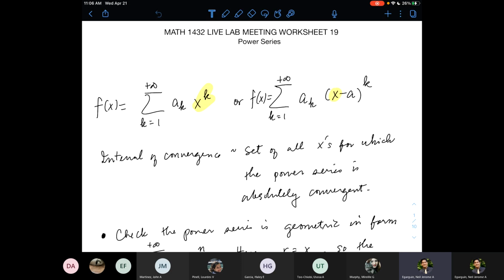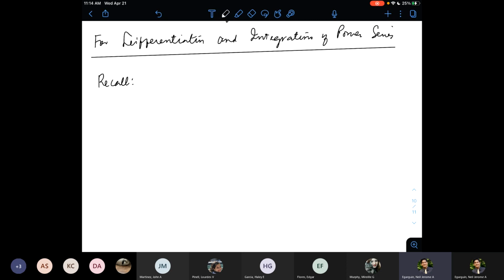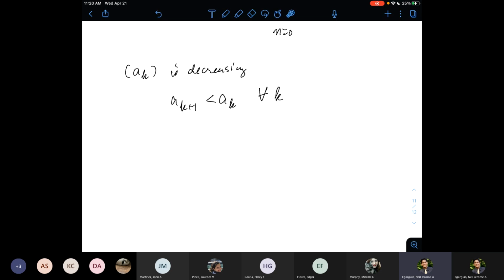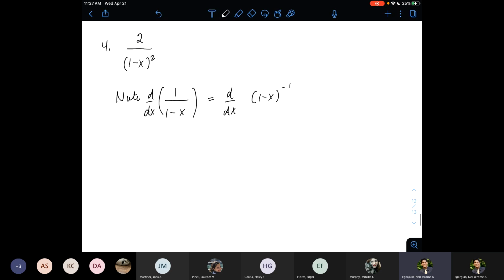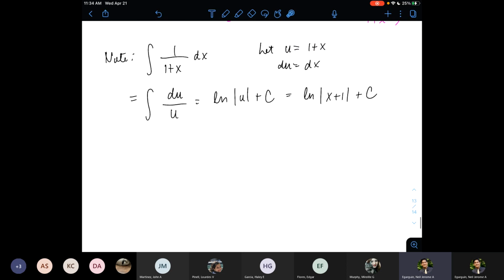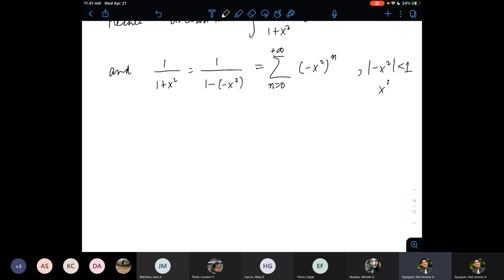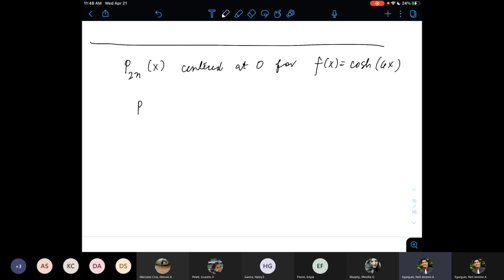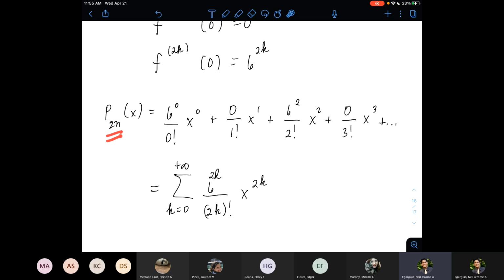Power Series Pt 2 [MATH 1432 Lab 02 Meeting 34]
In this meeting, we see more examples of finding the power series (geometric in form) expansion of some functions. The materials in this video is Worksheet 19 found in